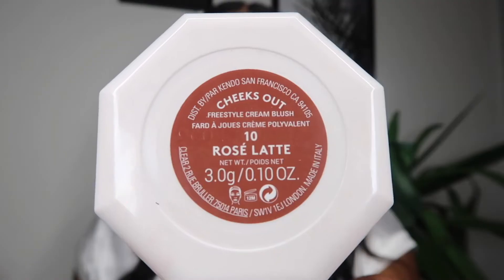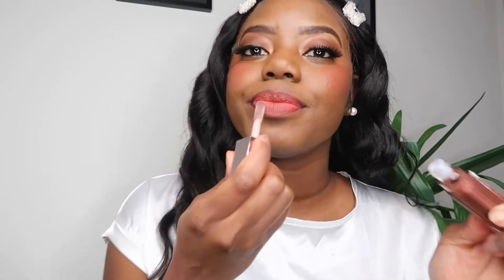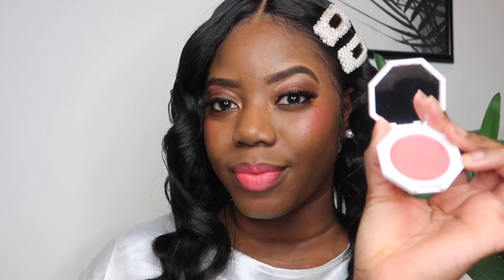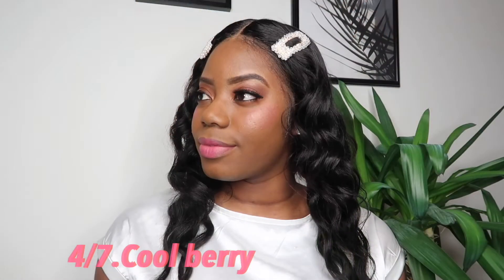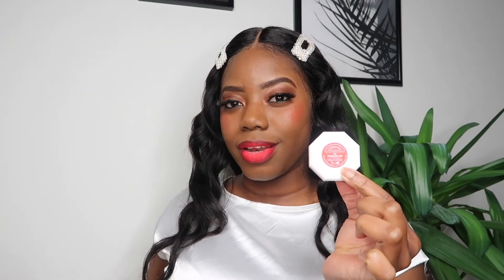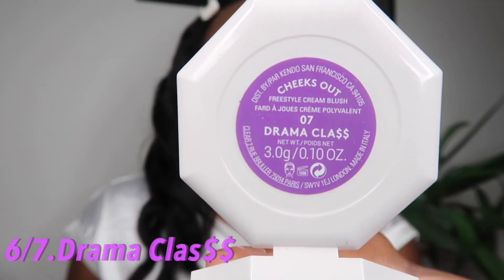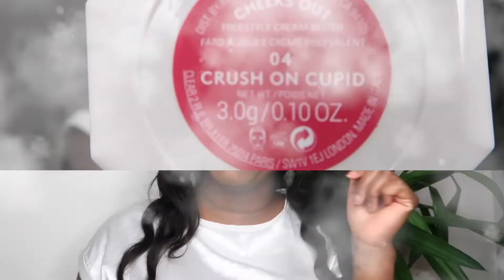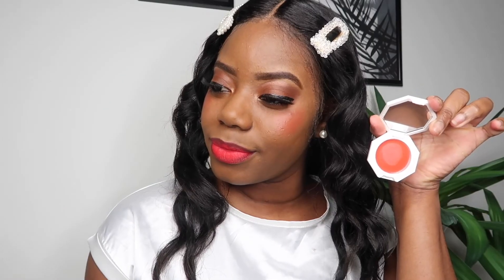How to choose the right FentyBeautyCreamBlush: 7 of The Best Shades I Recommend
Hey queens, these are 7 cheeks out Fenty beauty cream blushes that I recommend would look best for my melanin beauties; mixed, light skin, brown skin, and dark skin.

►The shades are:
1. Rose latte
2. Cool berry
3.Summertime wine
4. Strawberry dip
5. Daiquiri dip
6. Drama class
7. Crush on cupid

►My Fenty beauty foundation shade is  a combination of 400, 410 and 420

► The  mattemoiselle lipststicks I wore: shawty, spanked, madam, flamingo acid, iQuit and violet fury and one of the boyz